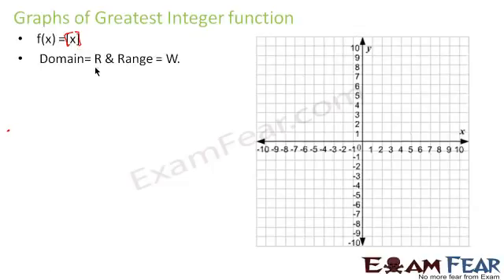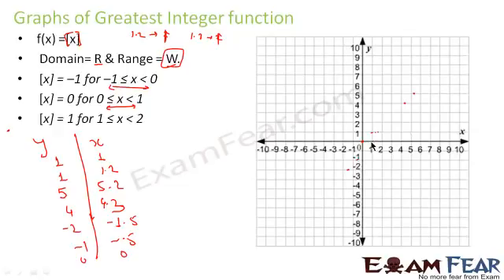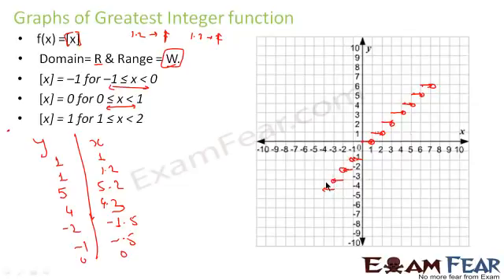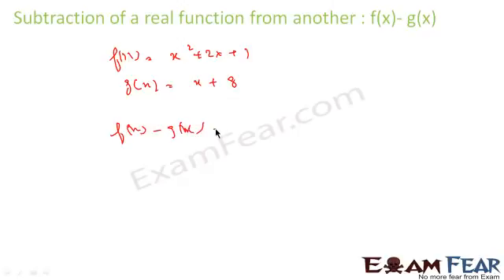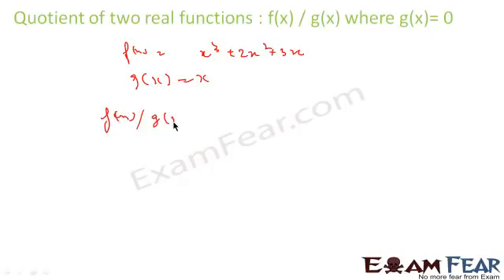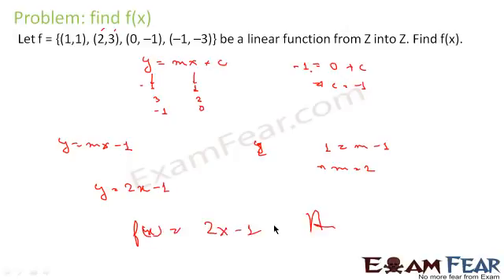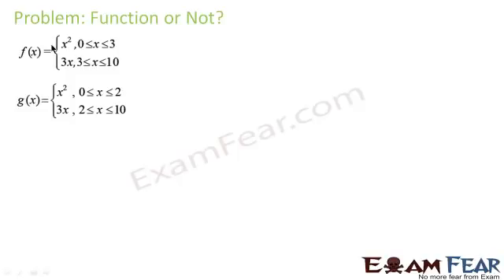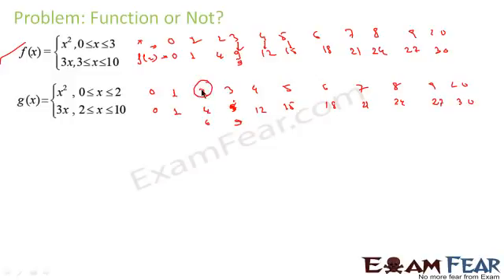Maths Relation and Functions Part 7 Algebra of functions and examples Mathematics CBSE Class X1